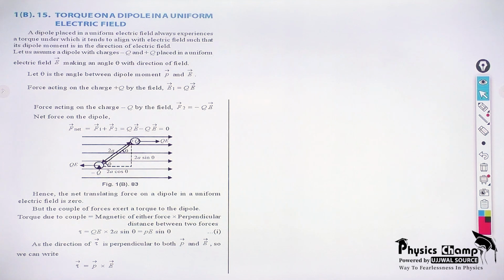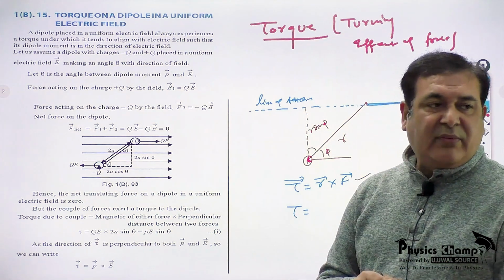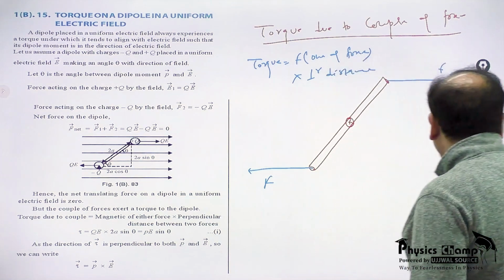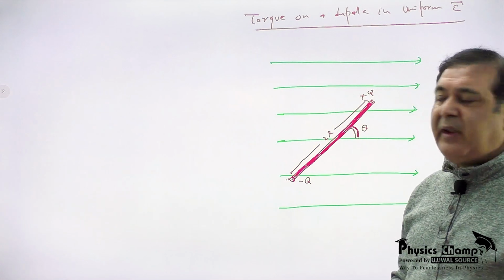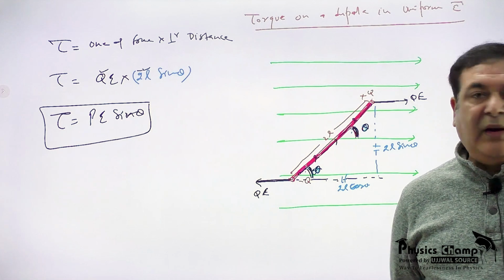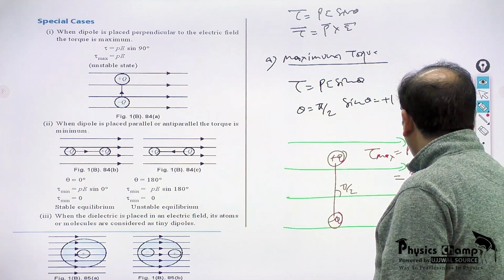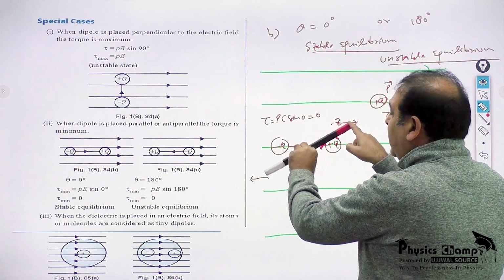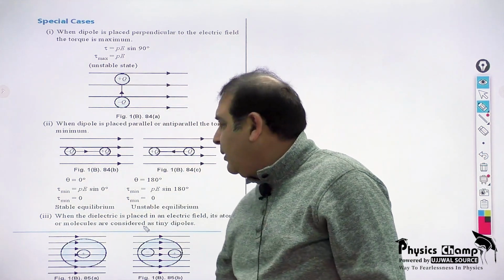Torque on an Electric Dipole in E | Physics Champ | Dr. Anupam Jagga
This video is based on the Concept of Torque on an Electric Dipole in E